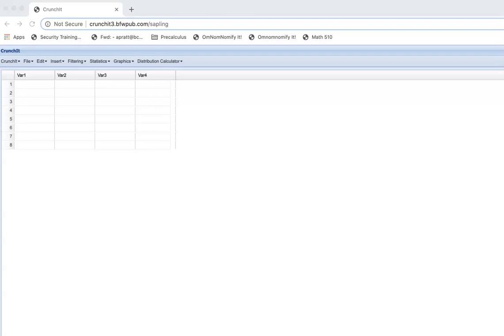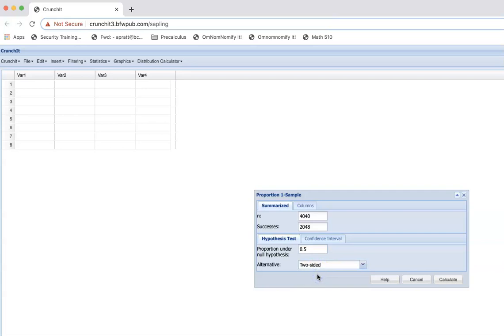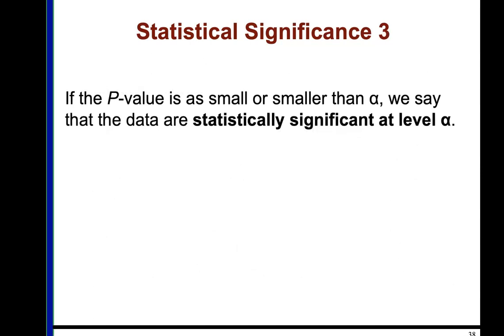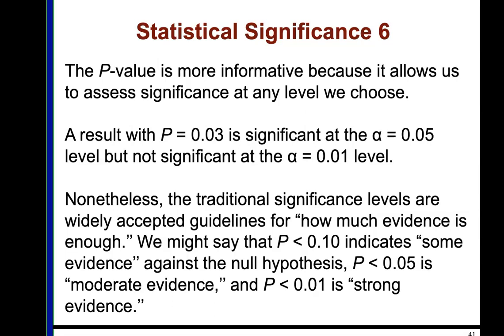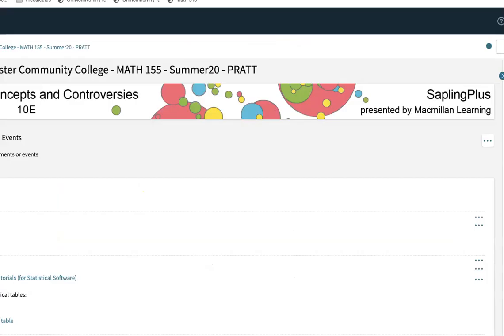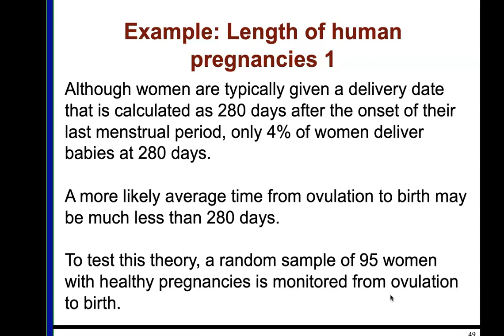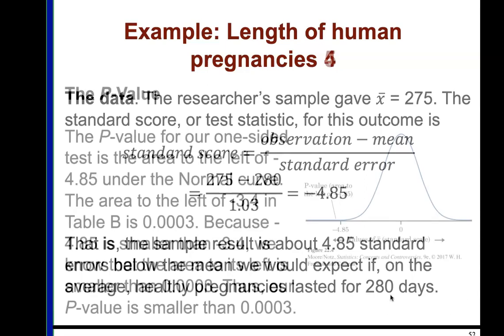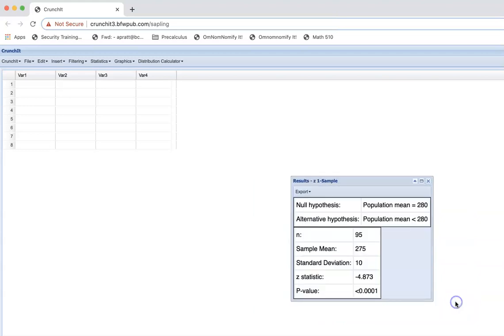155 Chapter 22 Part 4